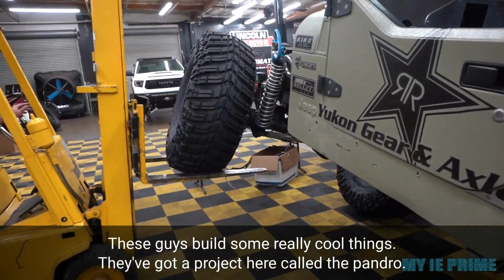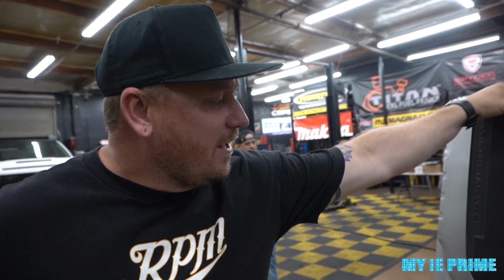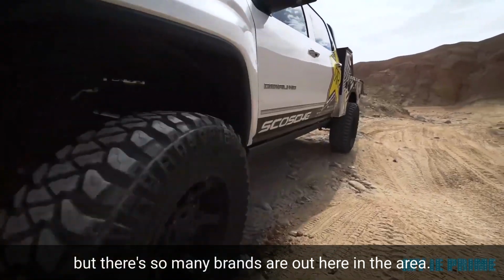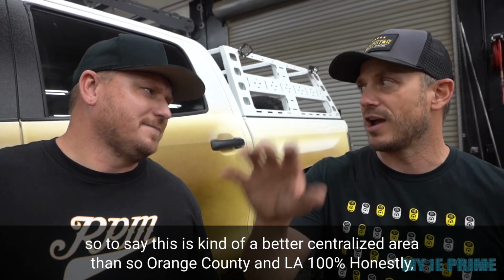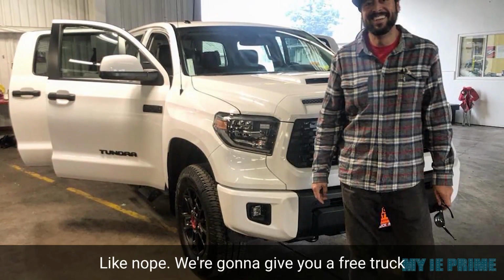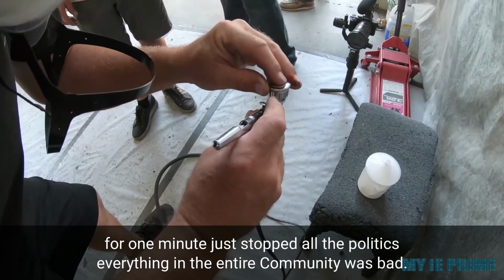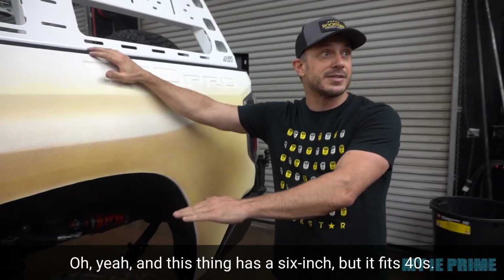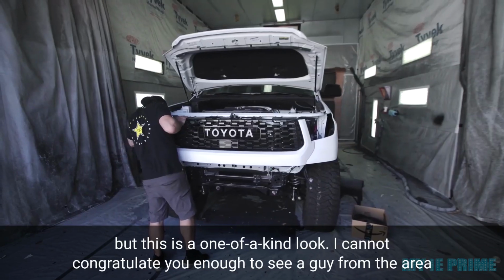Rockstar garage tour of the Pandra tundra project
We had the honor to hang out with the guys at The Rockstar Garage, Nick Ashby and his crew build some amazing projects!  Check out their most recent build “Pandra” for Allyn Pierce who was a big help aiding in the Camp fire last November.
Please check out our segment and let us know what you think!